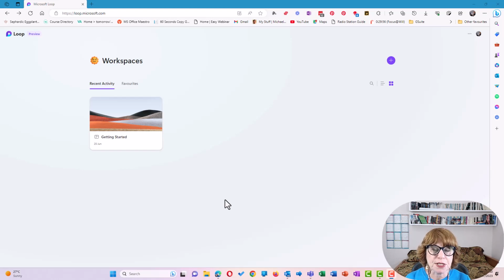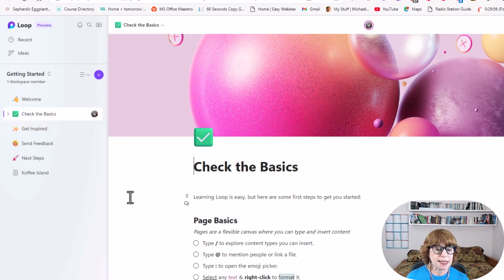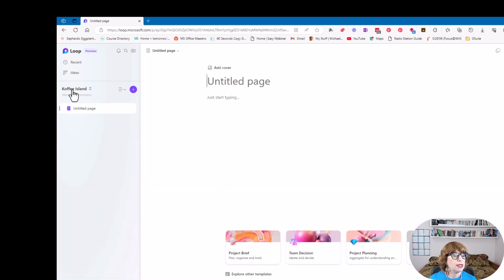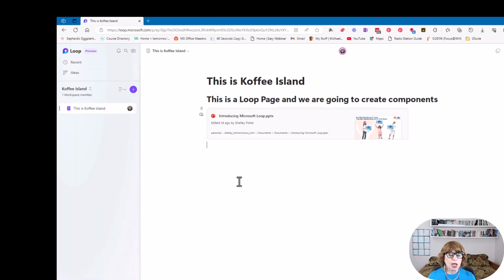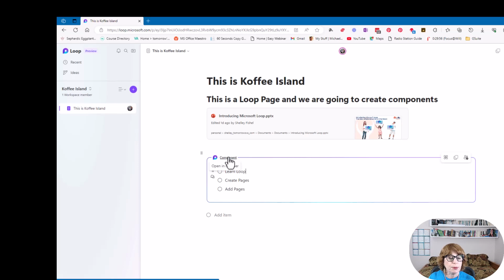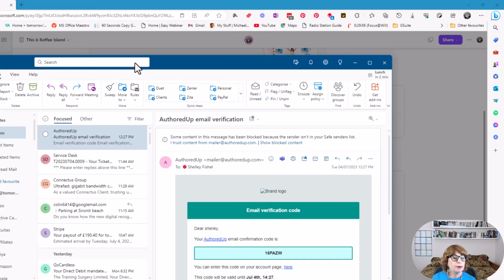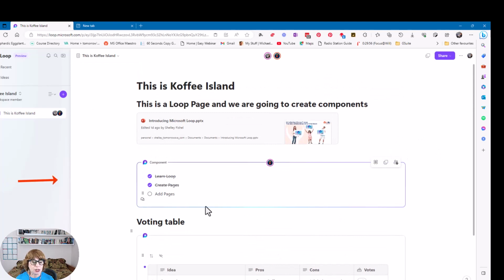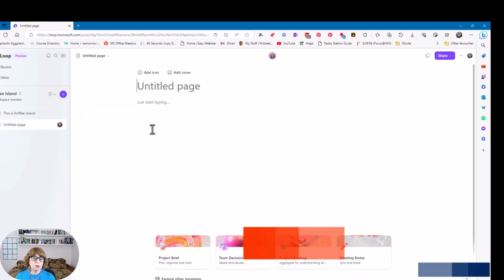More about Microsoft Loop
Microsoft Loop is a collaborative app where members of the organisation can create add and edit all together in real time.

From a Workspace with pages to individual Loop Components you can collaborate on just about anything.

Add a Loop component to an email and both the sender and recipient can edit together and see each other's edits too!

Watch in this tutorial as I create a new Workspace with a new page and add various Loop Components. These are then shared with my co worker Veronica and see us edit together in real time.

To get my online self paced courses - Essential Office for The Savvy Assistant, go